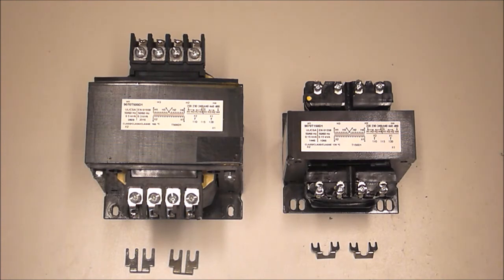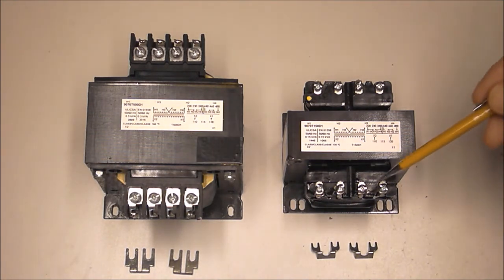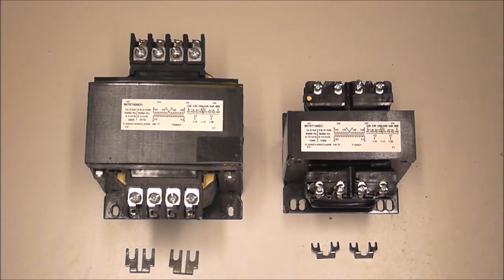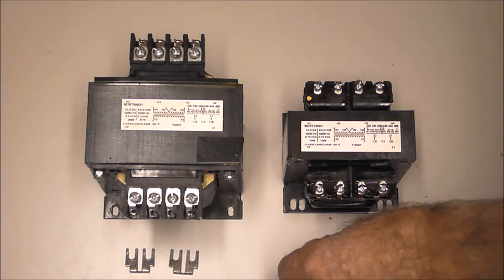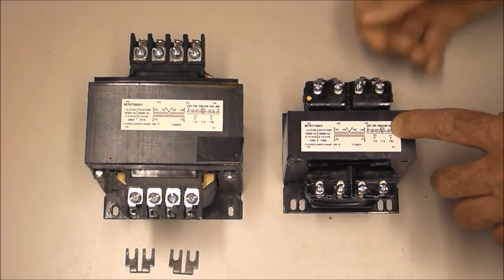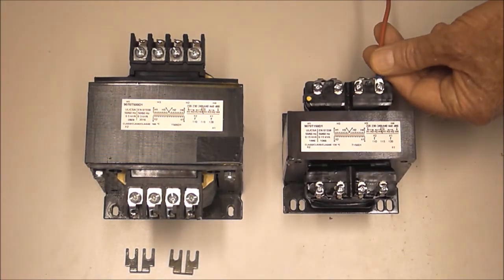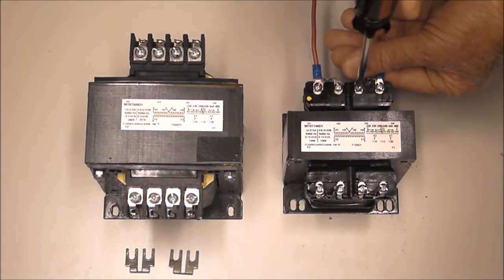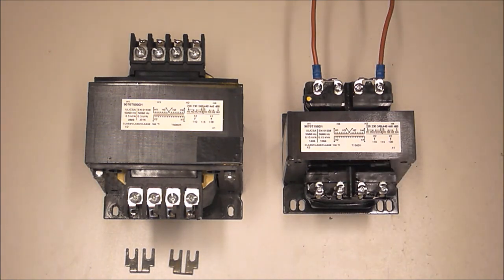Installing Jumpers on Square D 9070 Industrial Control Transformers | Schneider Electric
Learn how to properly install VA-rated jumpers on Square D™ 9070 Series Industrial Control Transformers (Machine Tool type) in this step-by-step tutorial. Whether you're setting up a new control system or replacing a transformer, correct jumper installation is critical for performance and safety.

This video demonstrates the correct method to install the included jumpers, ensuring your Square D 9070 transformer operates reliably within its rated VA capacity. Ideal for technicians, panel builders, and engineers working in machine tool and industrial automation environments.

Schneider Electric's commitment to sustainability and innovation powers solutions like the 9070 Series—designed for precision and performance in control panel applications.

🔔 Timestamps:
0:08 - Introduction to T-Series Industrial Control Transformers
0:25 - Explanation of Jumper Types and Usage
1:16 - Demonstration of Voltage Input and Output Configuration

👋 GET TO KNOW US BETTER